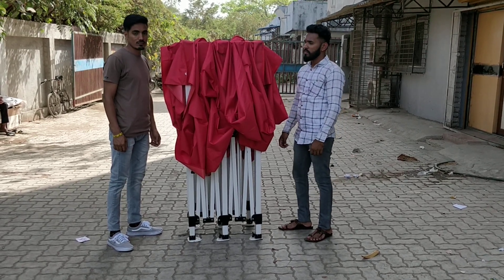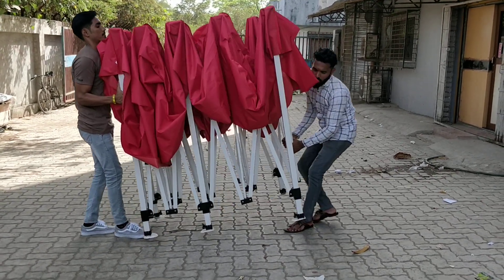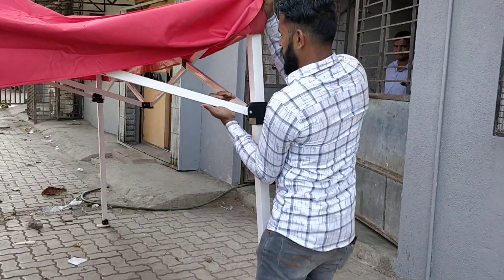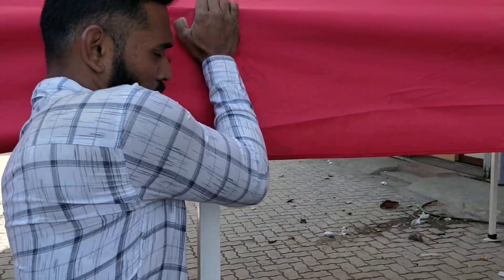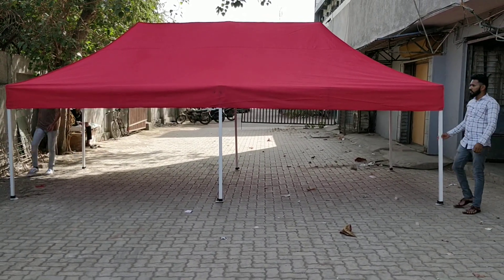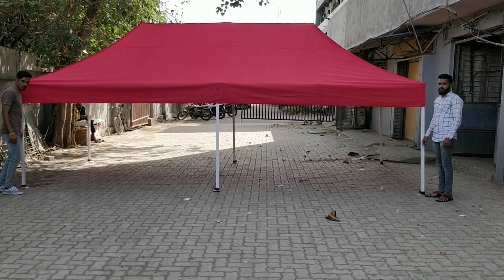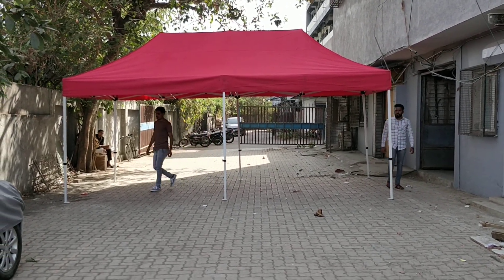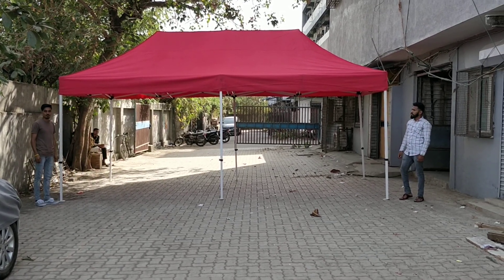Portable Gazebo Canopy tents of 10 x 20 ft Installation in less than 2 mins with 2 people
Please note this is the biggest size available in 10 x 20 ft Portable Gazebo canopy tent . These 10 x 20 ft is 3 x 6 m in size . This gazebo tents of 10 x 20 ft comes in different colors red , blue , white , black , white , yellow and orange . These Portable gazebo tents are widely used in Events , School grounds , flea markets , shooting industry .

These Portable gazebo tents are easy to open , no tool required , economical and very durable . We have a range of qualities also available in this Portable gazebo tents which is suitable for different purpose . Portable gazebo tents comes in different size also . 10 x 20 ft gazebo canopy tent is the biggest Portable gazebo tent available.